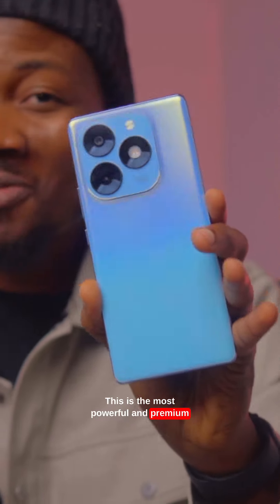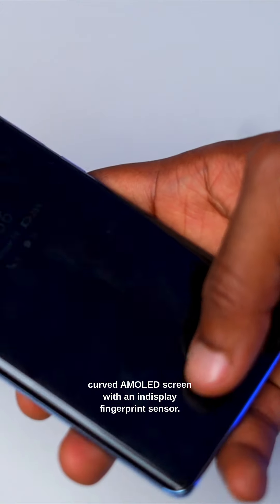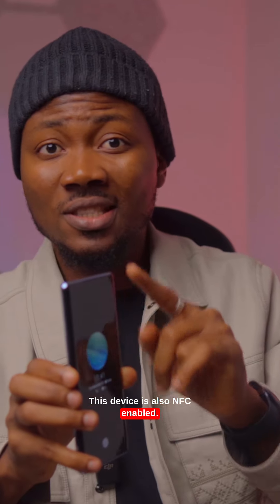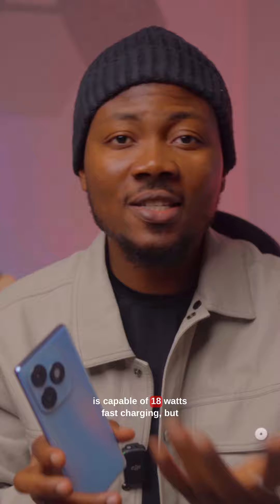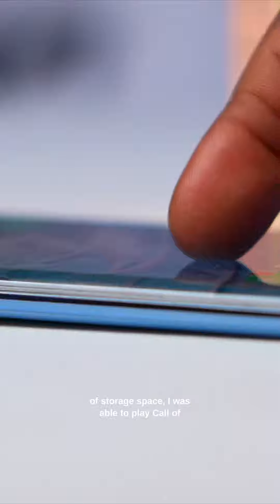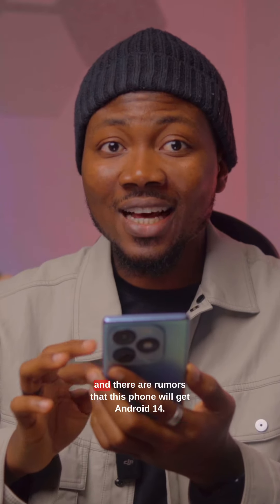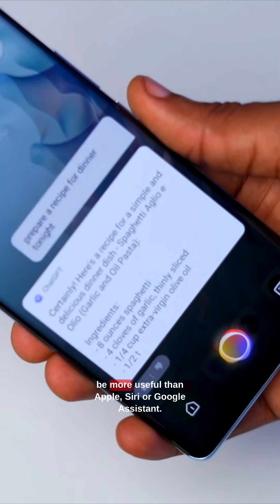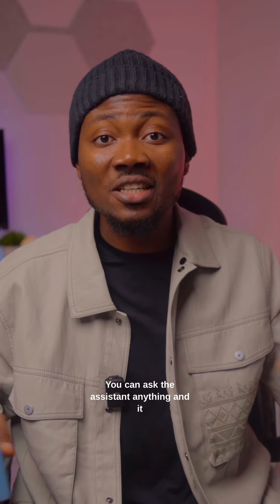itel S23+ Review By Victor Praiz Tech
Do you want to know why the itel S23+ is the talk of the town?

VictorPraizTech gives a detailed review and also advises you to get one for yourself.